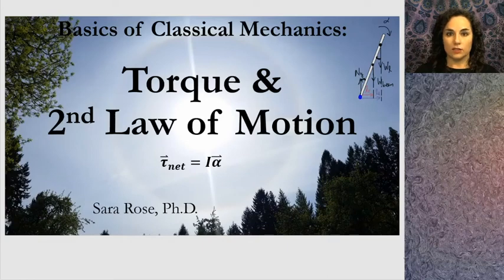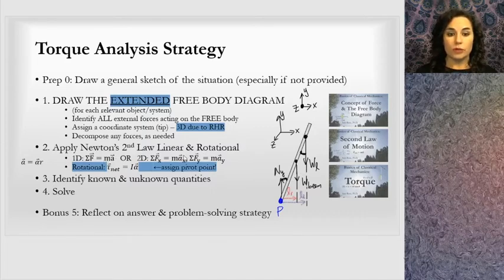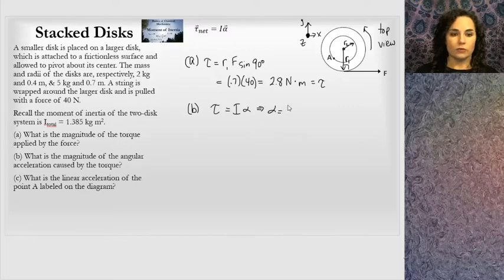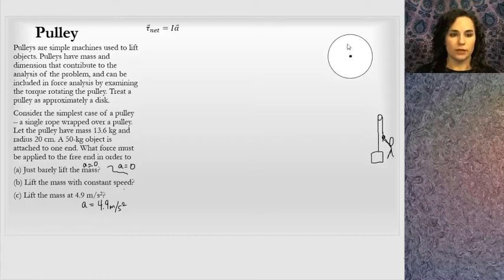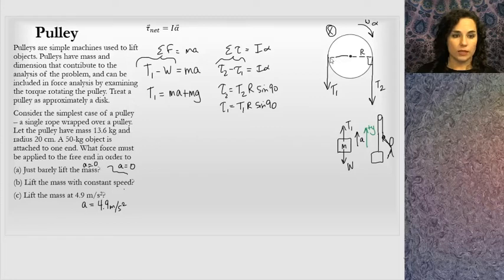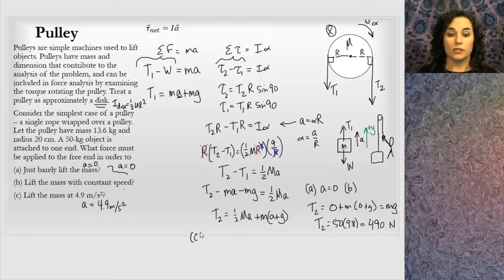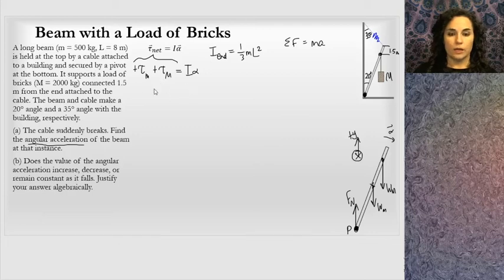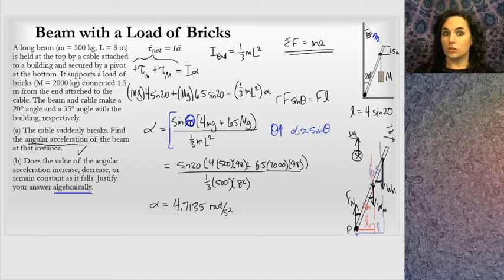Torque & the 2nd Law of Motion (Rotational Dynamics)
A lesson integrating the concept & analysis of Newton's Second Law with Rotational Dynamics, resulting in a relationship between net torque, moment of inertia, and angular acceleration. Includes examples resulting in non-zero angular acceleration. Relevant to algebra-based Physics 1 curriculum.

0:00 Review Relevant Concepts

0:49 2nd Law of Motion for Rotational Motion
2:20 Torque Analysis Strategy
5:51 Stacked Disks (simple 1D example)
10:45 Pulley Given Acceleration (1D example)
22:37 Beam with a Load of Bricks (2D example)